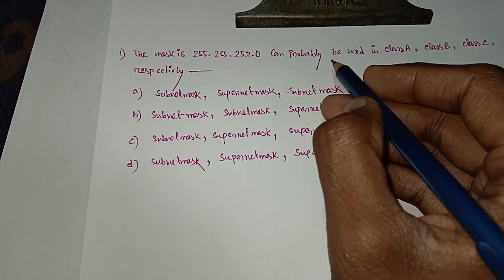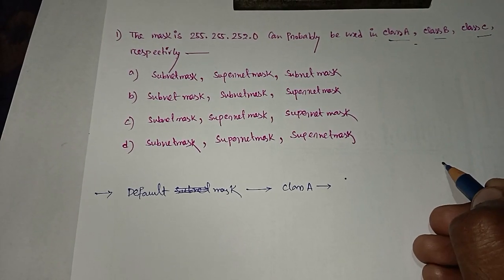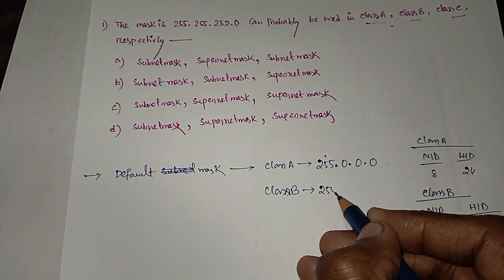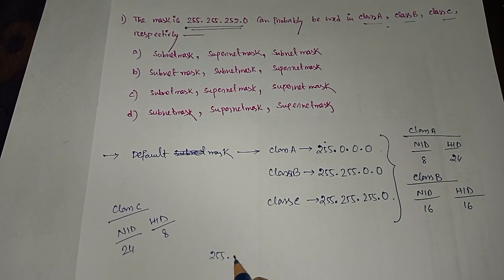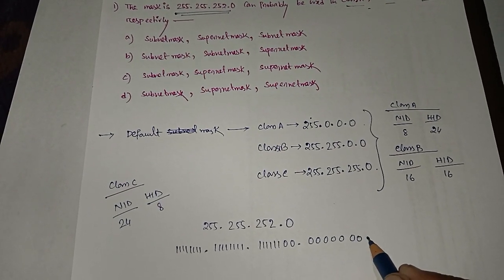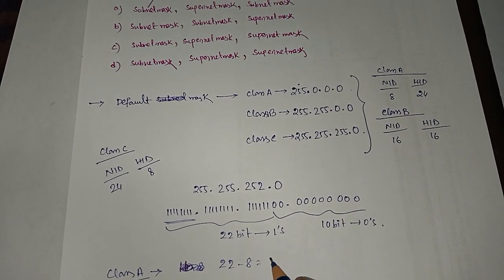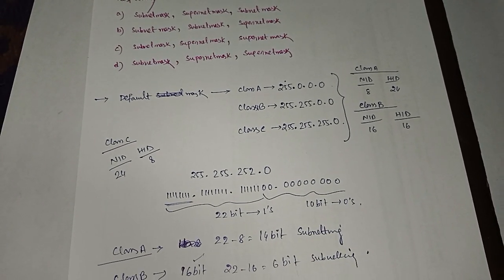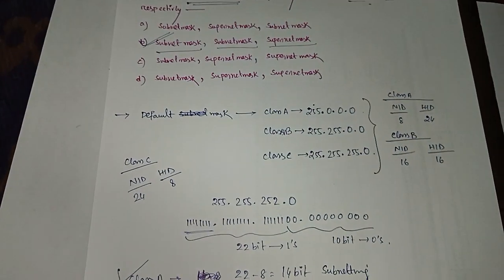BARC Most Important Questions | Computer Networking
BARC is a comparatively easy exam to crack with a selection ratio of 1:20 students. The total number of questions are 100 and students get 3 hours to complete the exam with 3 marks for each correct answer and negative 1 mark for each wrong answer. There are only objective type questions in this examination.